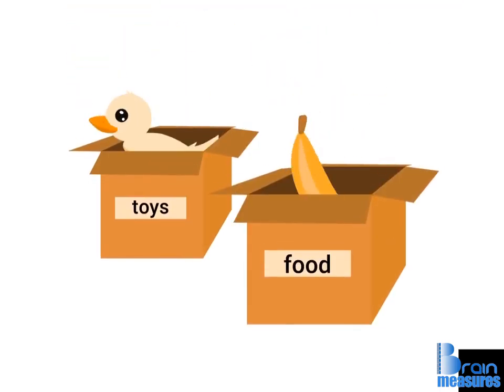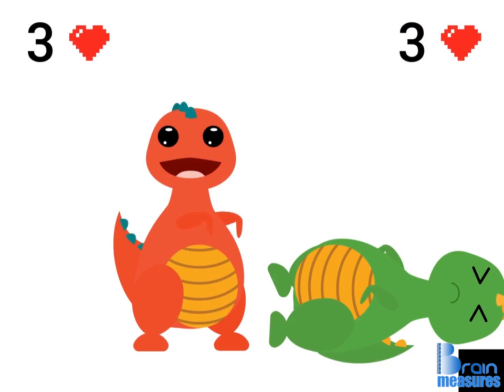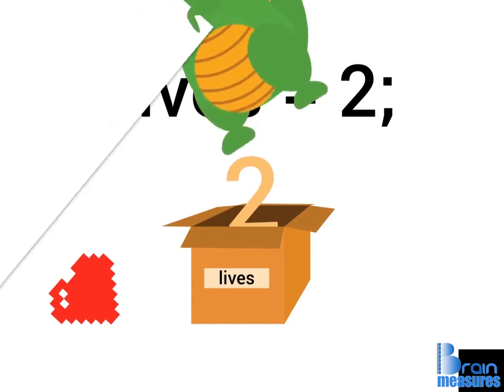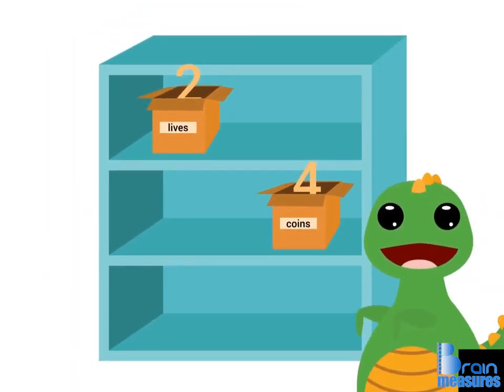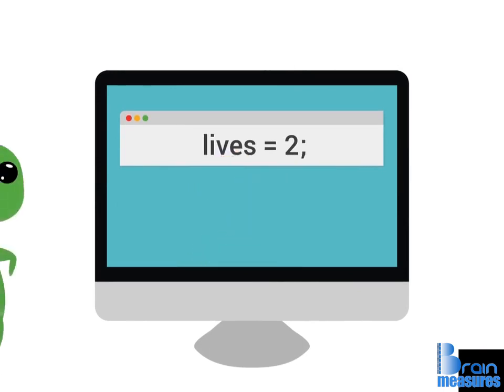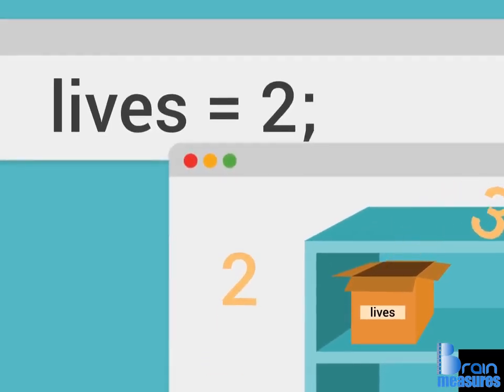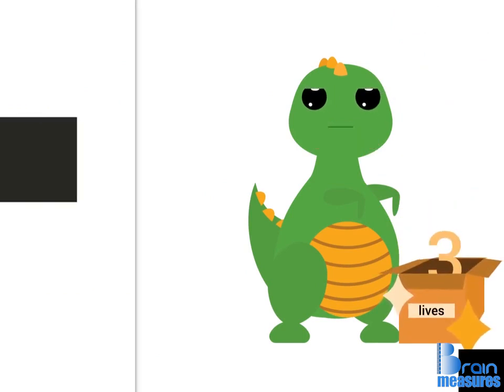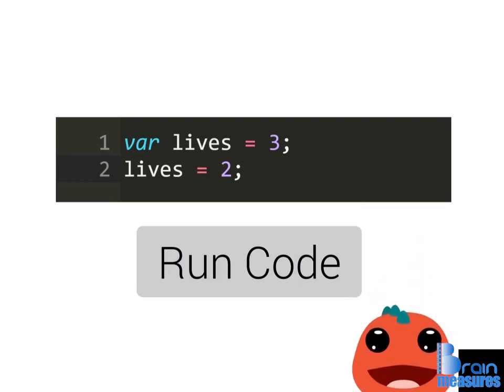Section 1l Lecture 17 l Box to the Rescue l Ever Changing Box l Learn Programming l Easy programming